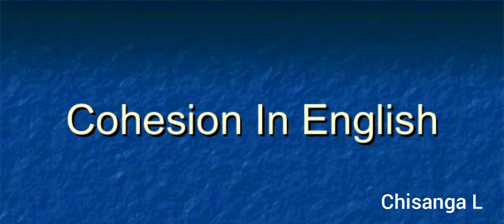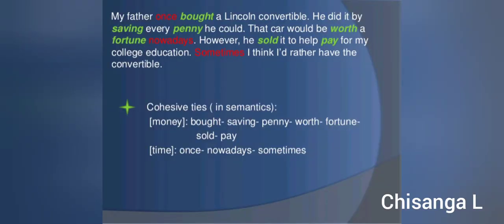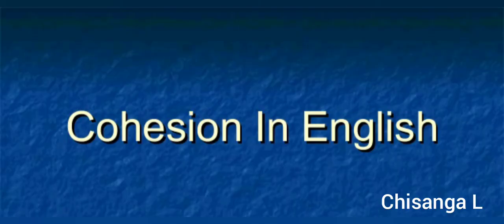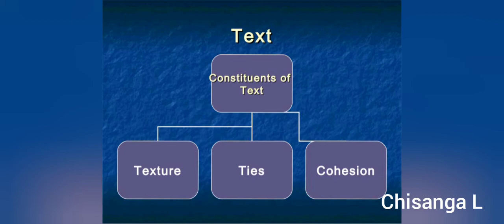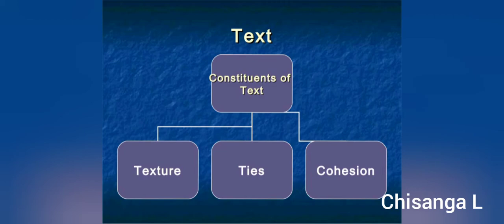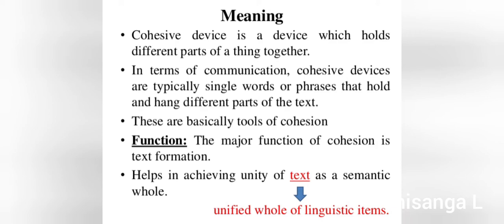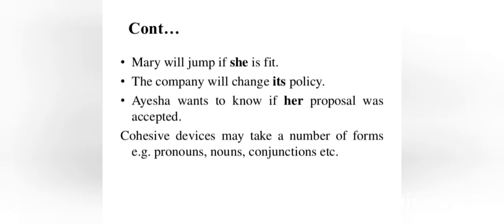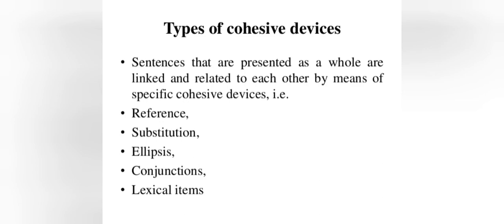Discourse analysis- cohesion in English (cohesive devices)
*Task*

To make sure that we fully understand what role cohesion plays in a piece of discourse, find any book of your choice, read just one chapter and explain why you think the paragraph is cohesive referring to points discussed in this lesson.

*Further reading*

A Bibliography of Coherence and Cohesion by Wolfram Bublitz at Universität Augsburg

*References*

Halliday, M.A.K; and Ruqayia Hasan (1976): Cohesion in English. London: Longman.

Hoey, Michael (1991): Patterns of Lexis in Text. Oxford: OUP.

Kunz, K. & Steiner, E. Towards a comparison of cohesion in English and German — concepts, systemic contrasts and a corpus architecture for investigating contrasts and contact, in: Taboada, Maite, Suárez, Susana Doval and González Álvarez, Elsa. Forthcoming. Contrastive Discourse Analysis. Functional and Corpus Perspectives. London: Equinox.